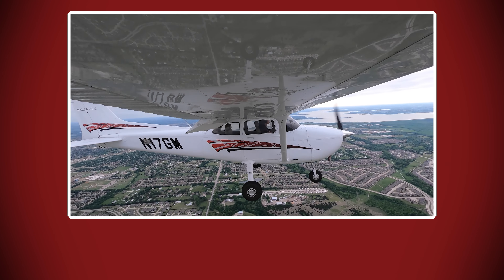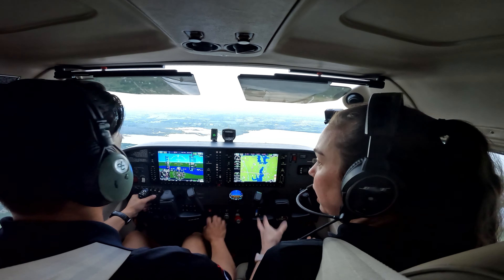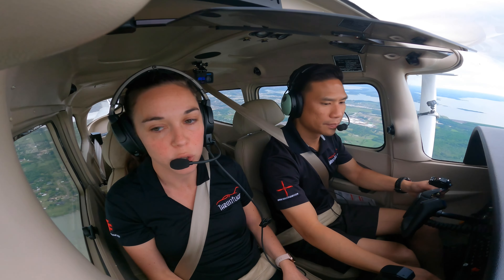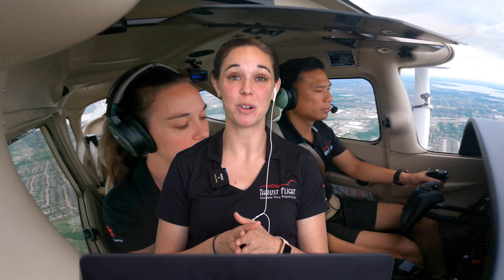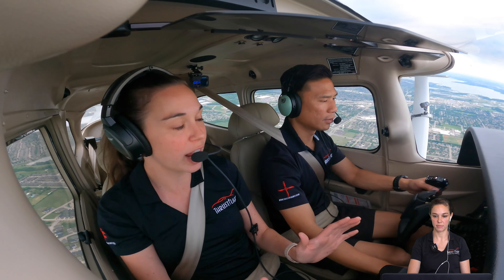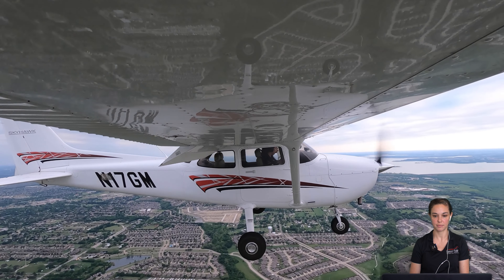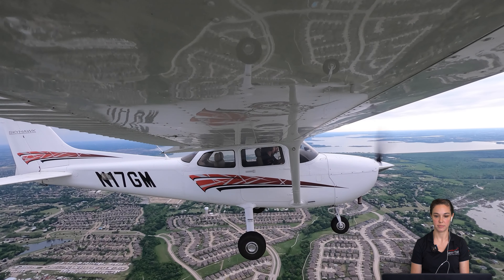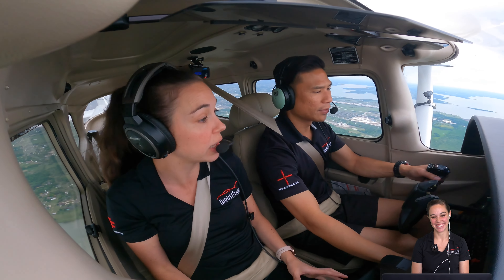How to Perform Power Off Stalls | What Every Student Pilot Does Wrong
In today's video Liz (Chief Pilot) and Lan (CFI) will show you the proper procedure when performing power off stalls for your private pilot checkride and commercial checkride.